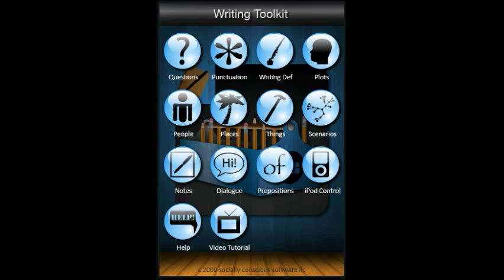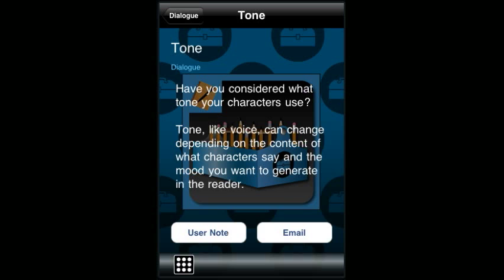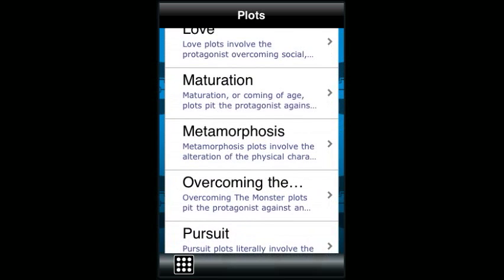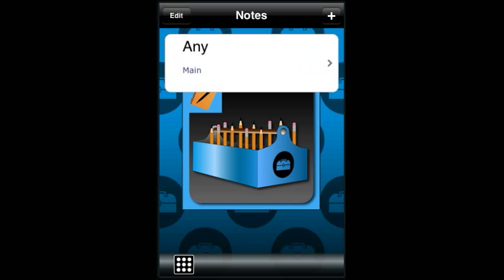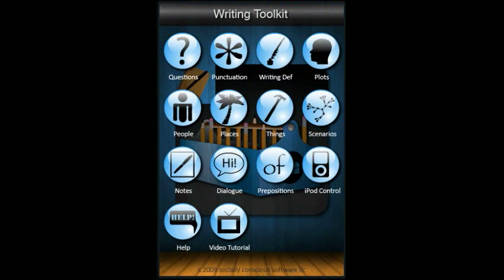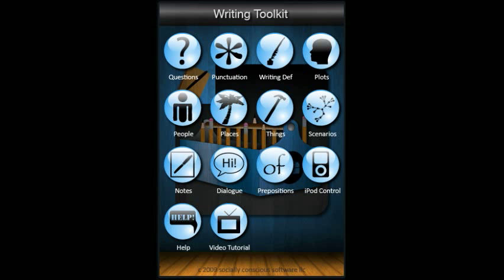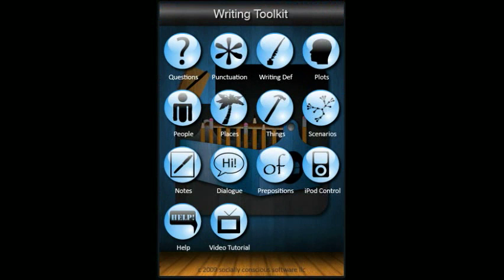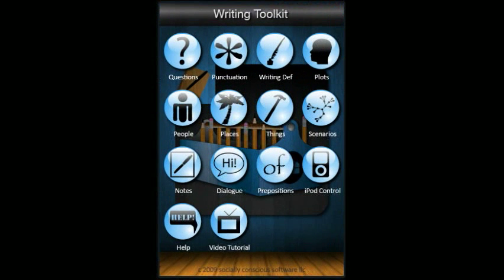Writing Toolkit Demo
Demonstration video for our iPhone writing application.

This application is intended for writers of all genres; fiction, nonfiction, technical and more!  This app will help spark your creative fires whether you are an savvy writing veteran or a wet-behind the ears newbie.  This app is for you!

Ultimately, this application is about empowering you to be a better writer.  The content is designed around that central purpose.  To achieve this goal, the content is dependent on you.  Writing is challenging, thoughtful and enjoyable work, and this application achieves its goal by providing you with the means to increase your rate of discovery of interesting new ideas and methods for your writing.  The writing then, is up to you!